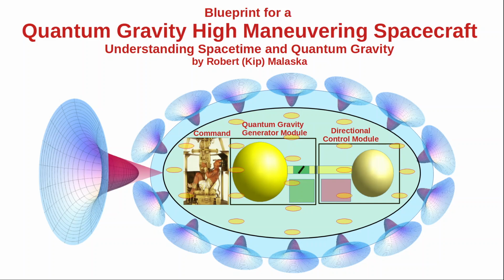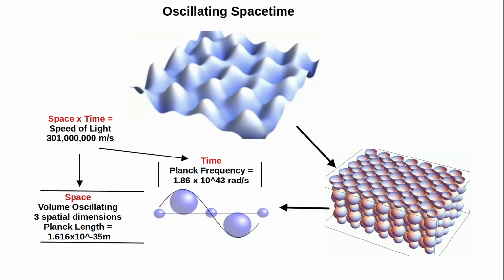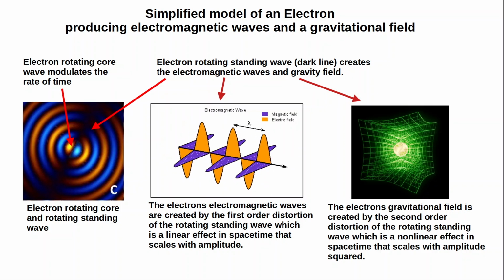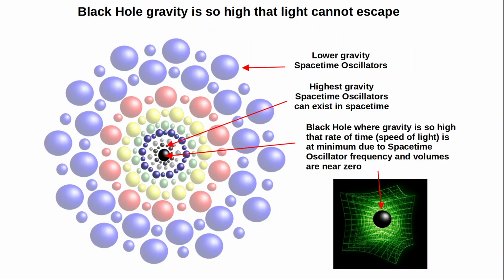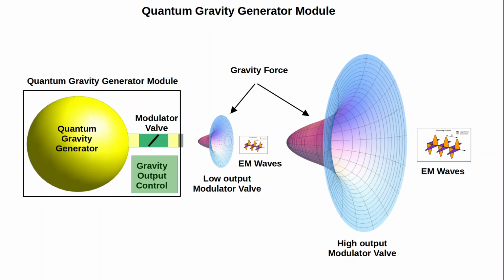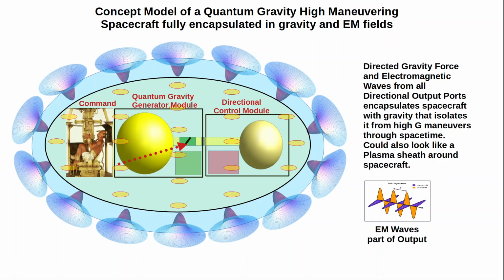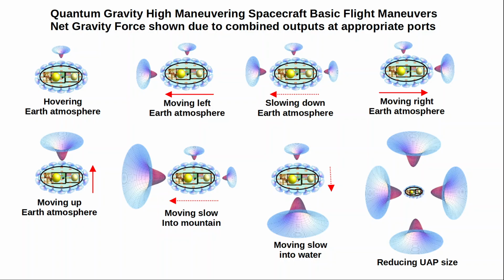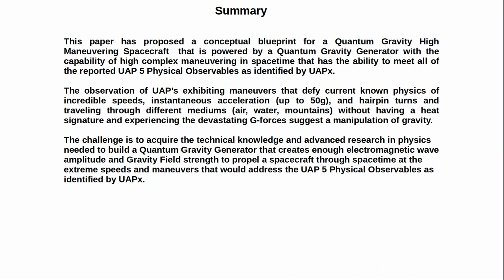Blueprint for a Quantum Gravity High Maneuvering Spacecraft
This paper proposes a Blueprint for a Quantum Gravity High Maneuvering Spacecraft that addresses the reported UAP 5 Physical Observables as identified by UAPx.

The observation of UAP’s exhibiting maneuvers that defy current known physics of incredible speeds, instantaneous acceleration and hairpin turns and traveling through different mediums (air, water, solids) without having a heat signature suggests the spacecraft has the ability to manipulate gravity.

The spacecraft design would include an onboard gravity generator propulsion system that requires a quantum level understanding of spacetime and gravity. The output would be able to direct Gravity Forces around the spacecraft and be powerful enough to protect and propel it for maneuvering in spacetime through all mediums.

Link to Blueprint for a Quantum Gravity High Maneuvering Spacecraft by Robert (Kip) Malaska